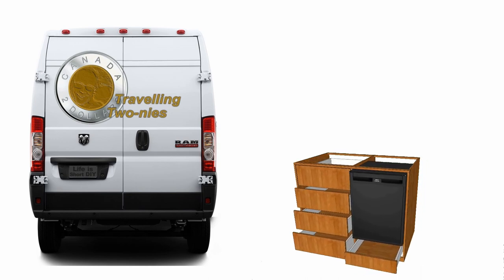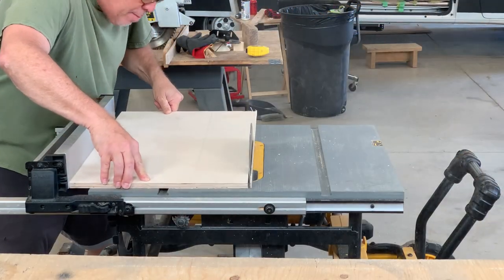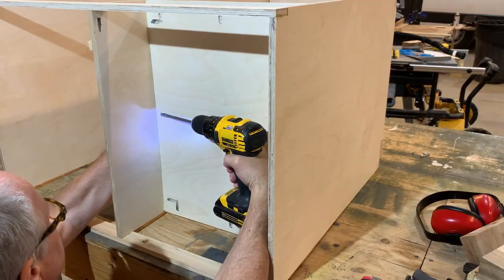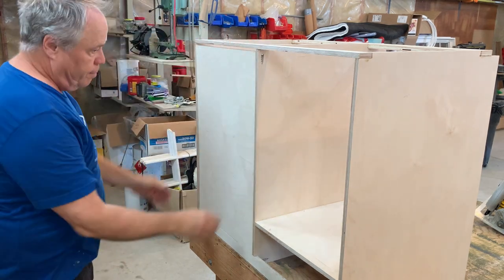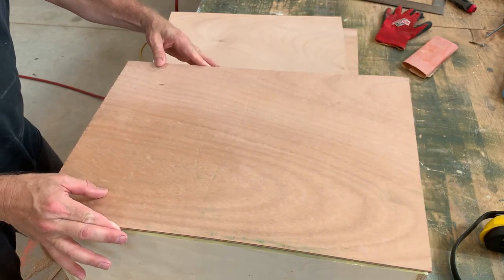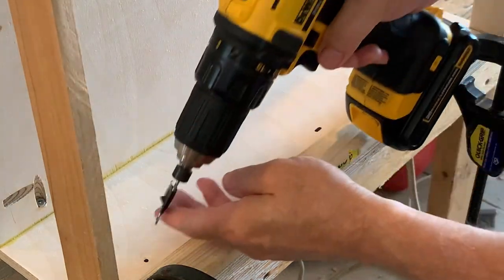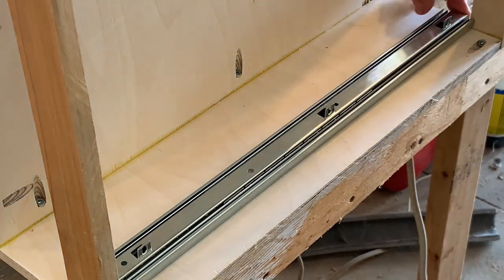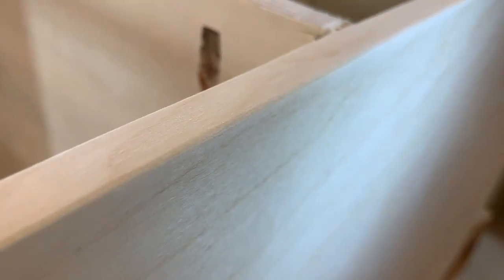RAM PROMASTER VAN BUILD – Under Bed Cabinet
Welcome to video 31 in our van build series.

Today we are going to build the cabinet that will house our Dometic CRX50 compressor refrigerator.  The CRX50 has a removable freezer compartment in the event you want to use all of the space as a refrigerator, and is ideally suited for use with solar power.   The cabinet itself will be built from ½” Baltic birch.  The cabinet will have four drawers, and will occupy the majority of the space under the front of the bed.  This is my second time working with Baltic birch, with a few lessons learned under my belt from when I built our kitchen cabinet back in video 18.

Some of the products we used are listed below:
Self-Closing Full-Extension Slides

Kitchen Cabinet Knobs